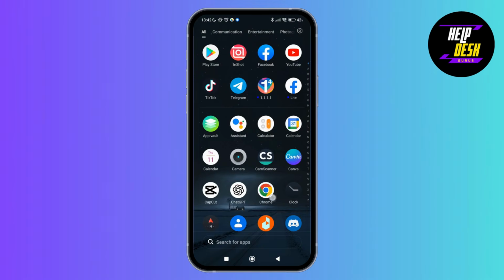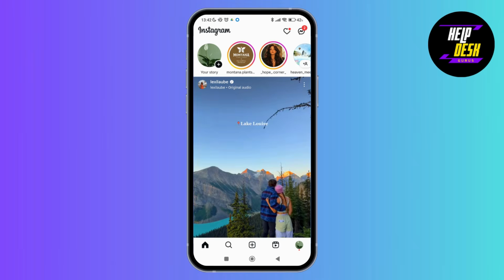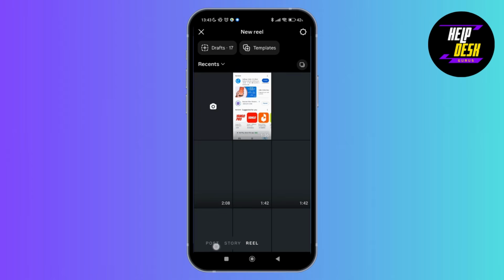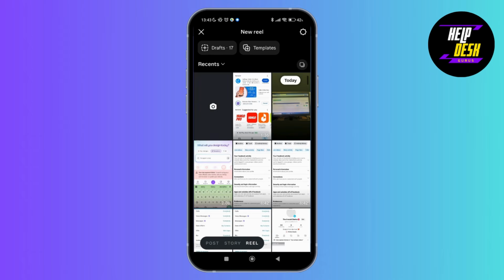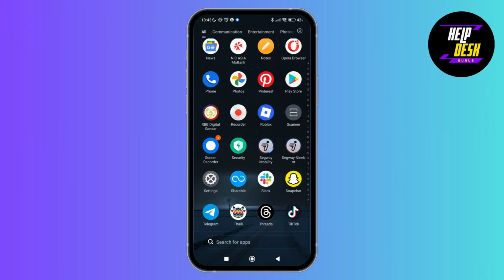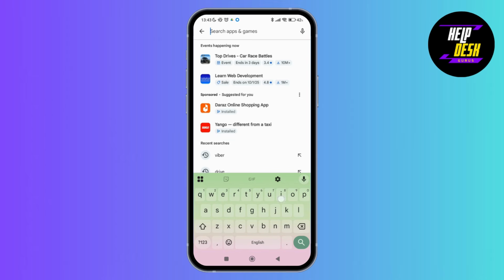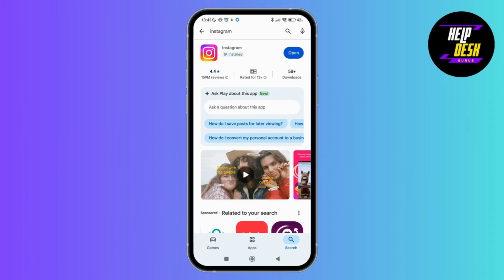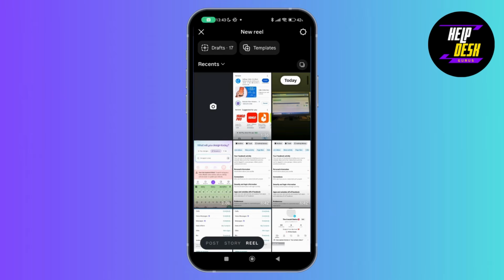How to Go Live on Instagram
If you’ve ever wondered how to go live on Instagram, this guide is perfect for you! Going live on Instagram is one of the best ways to connect with your followers in real time, share your experiences instantly, and build engagement. In this tutorial, we’ll walk through step-by-step instructions on how to go live on Instagram, from setting up your camera and internet connection to interacting with your audience. Whether you’re new to Instagram Live or just looking for tips to improve, you’ll learn everything you need to know to start broadcasting confidently.

In this video, you’ll learn:

How to start a live video on Instagram

Tips for preparing before you go live

How to add guests to your Instagram Live session

Ways to engage with your viewers during live streaming

How to save and share your live video after it ends